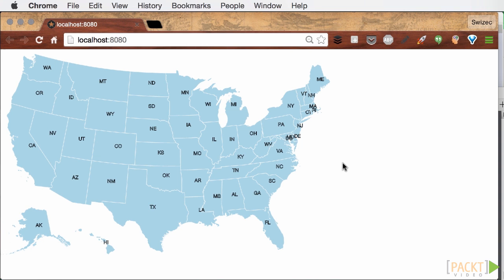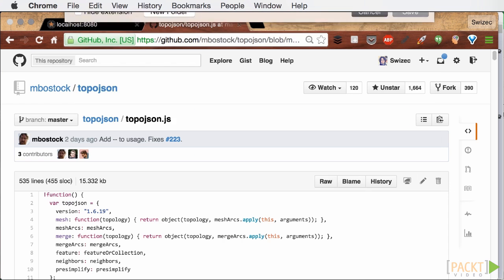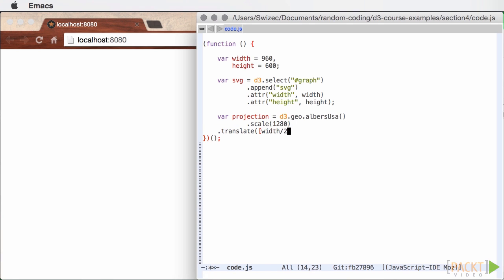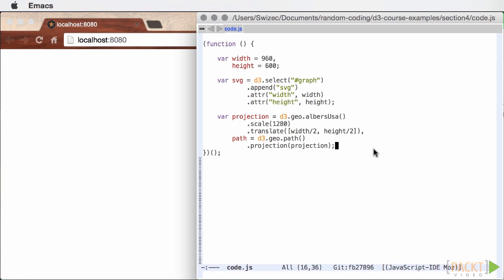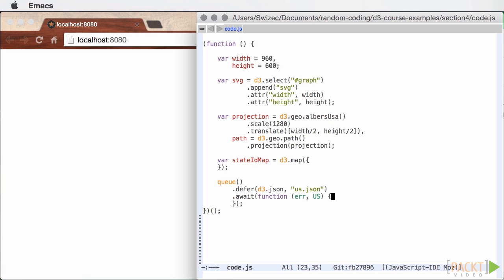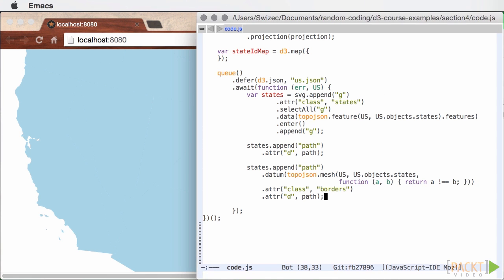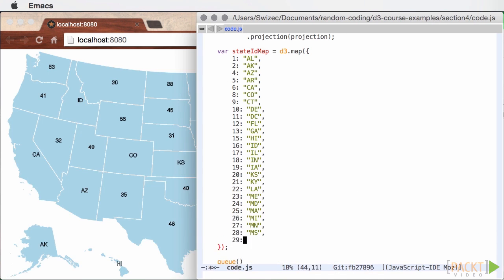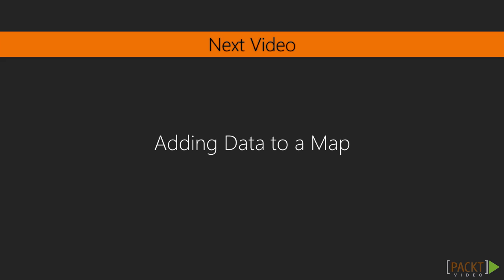Mastering D3.js Tutorial: Drawing a Map | packtpub.com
Every geographical visualization begins with a map. We're going to draw the US map in a few easy steps.
• Find some map data and prepare the environment
• Create a map of the U.S.
• Try out some different projections and play with parameters